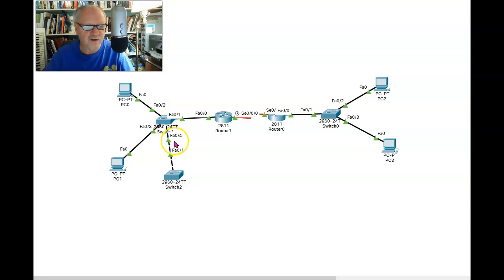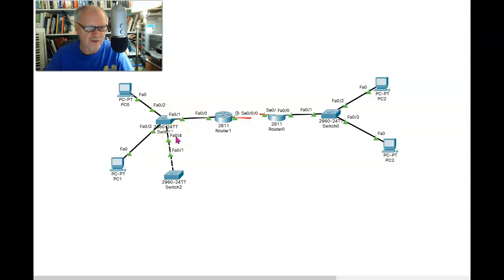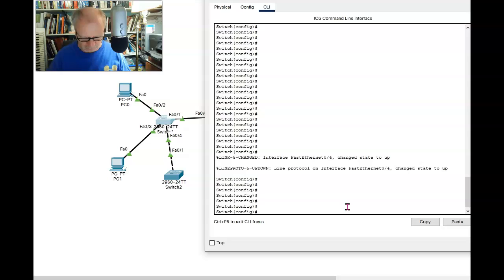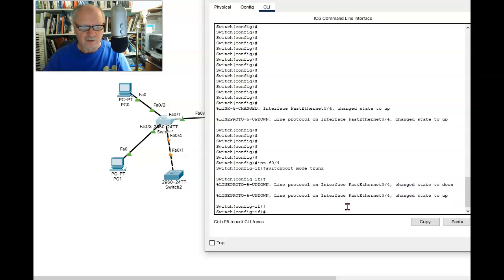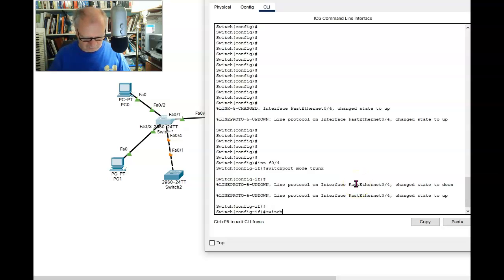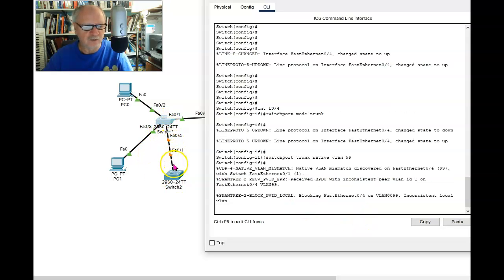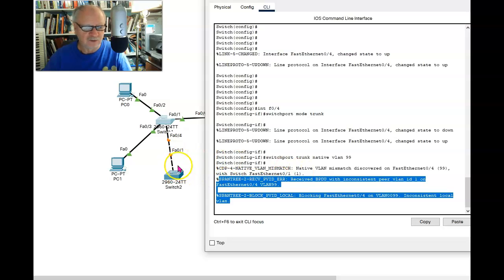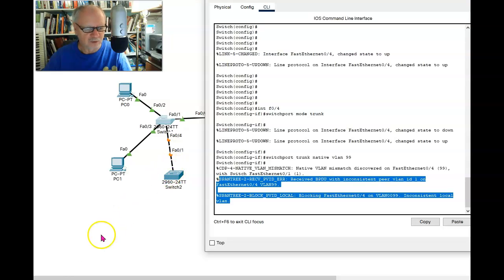Cisco switchport trunk native vlan 99